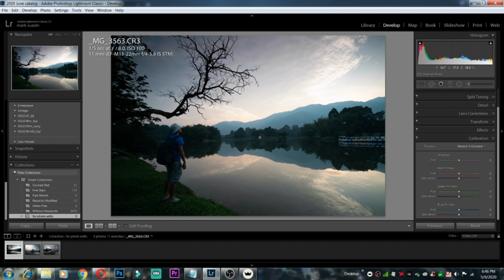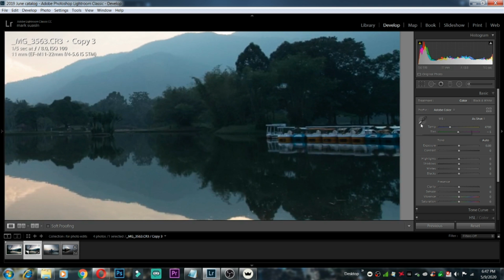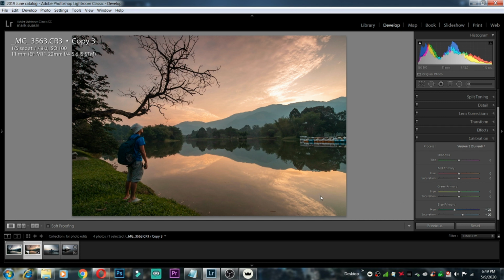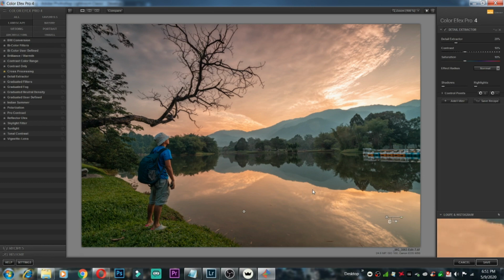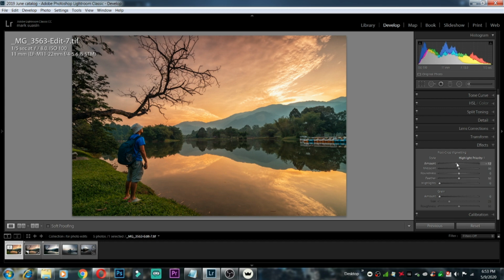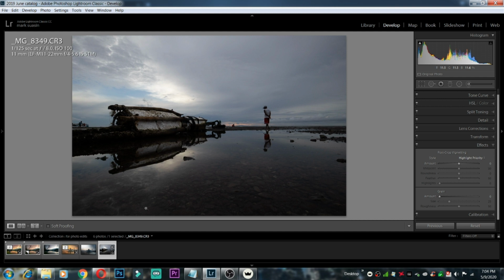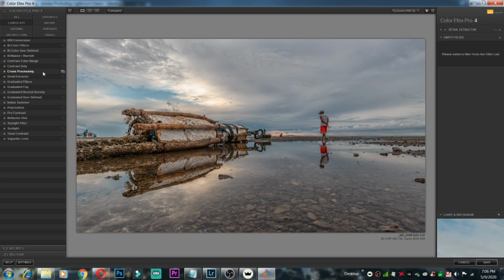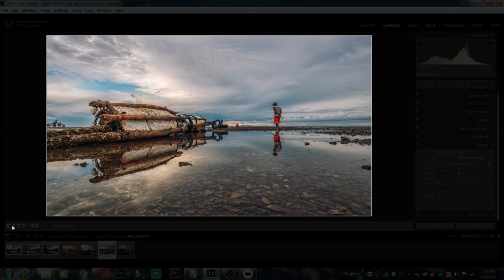HOW TO EDIT CANON M50 LANDSCAPE PHOTOS TO POP IN LIGHTROOM - WITH ONE PLUGIN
Come join me editing Canon M50 landscape photos in Lightroom to achieve  amazing photographs.
And one Lightroom plugin to make editing your photos in lightroom easy and quick to get amazing high dynamic looking photos.

I have used this Color Efex Pro 4 plugin from NIK SOFTWARE in my editing workflow and it really made the difference in my editing style. I downloaded and installed this plugin like 5 years ago when the time it was still FREE.

My name is hams, I am a Filipino enthusiast photographer and currently  based in here in Malaysia. My passion is photography and I love to travel. Photography is my way of home sickness diversion as all OFWs endured. Through this platform I will share my knowledge about photography, travel experiences, excursions & photo-shoots. I need your support to keep the videos coming, it will help the motivation going.